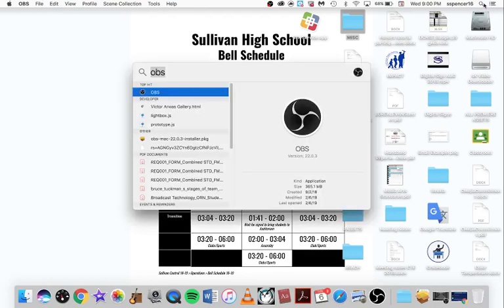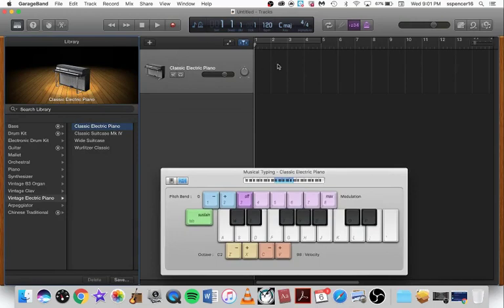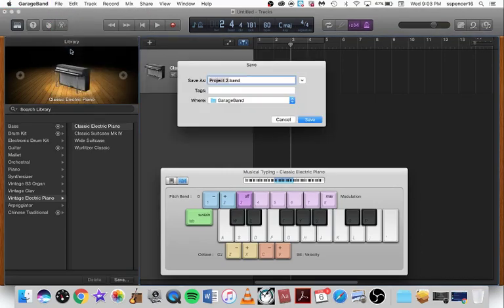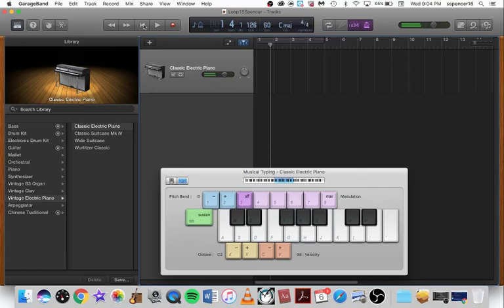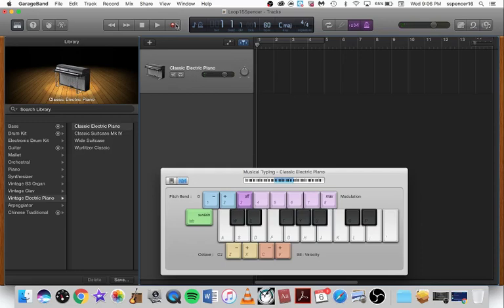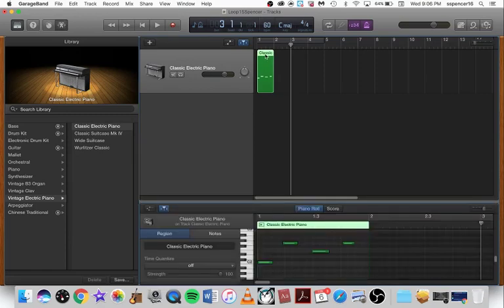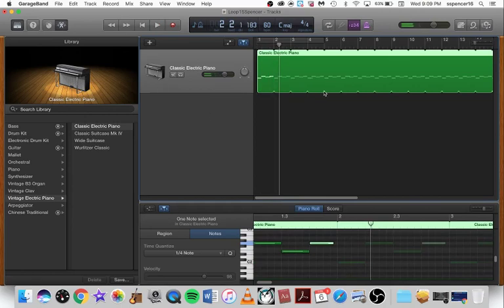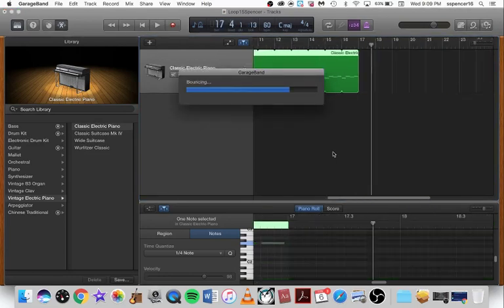Creating a loop in Garageband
I use this video in the Audio Unit of my Digital Media I course. In this video, you will learn to set up a project in Garageband, play notes in a C Major Chord, quantize those notes, loop to 16 bars, and export the project as an .mp3